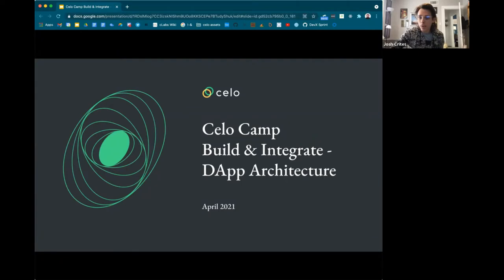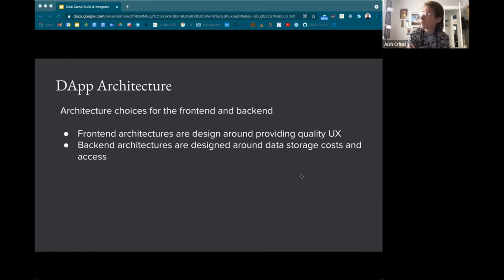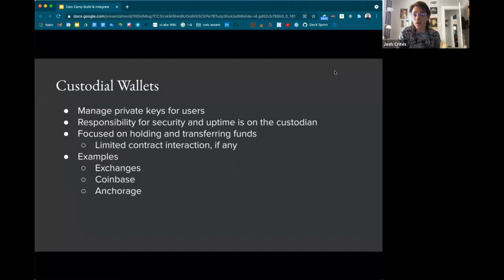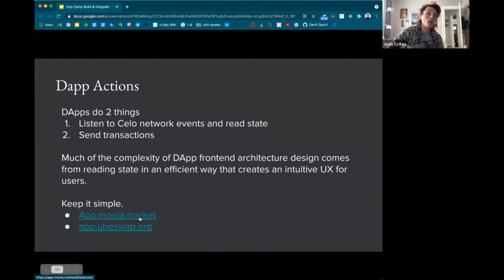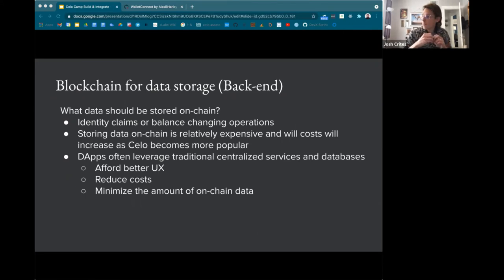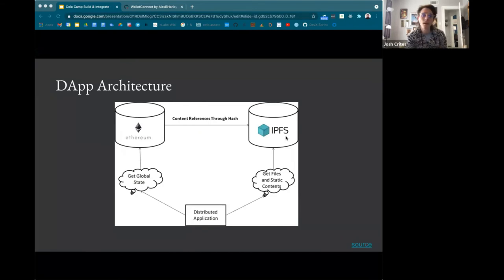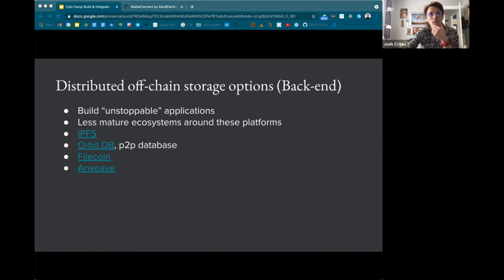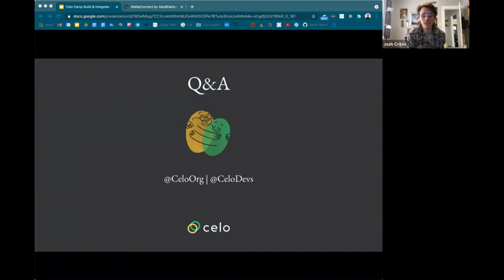DApp Architecture - Build on Celo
As part of Celo Camp growth session we had the pleasure of hosting Josh Crites from cLabs for a session on DApp Architecture and common implementation designs on Celo.